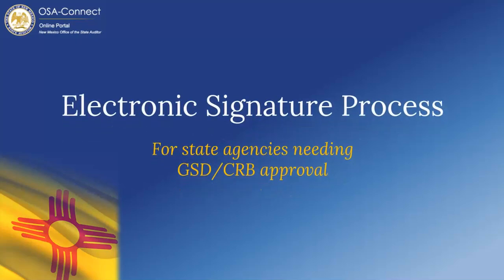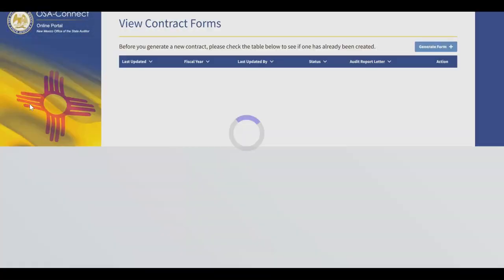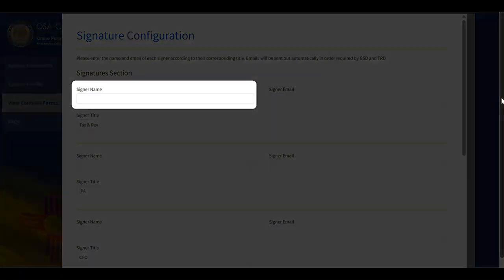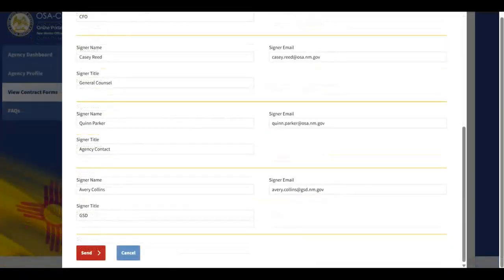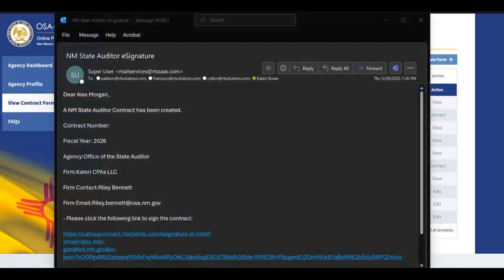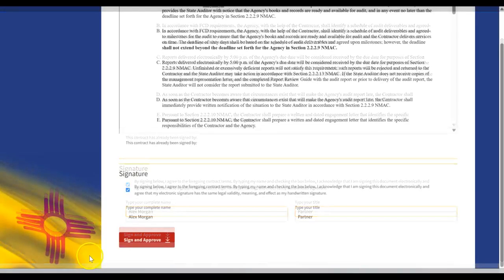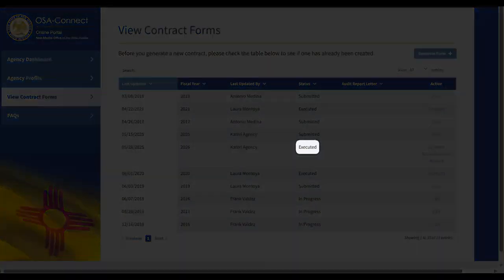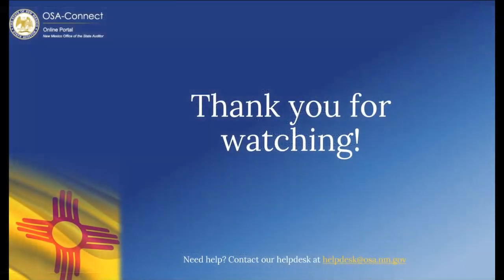Electronic Signature Process: State agencies needing GSD/CRB approval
A step by step guide of how to send out your contract for signature through OSA Connect